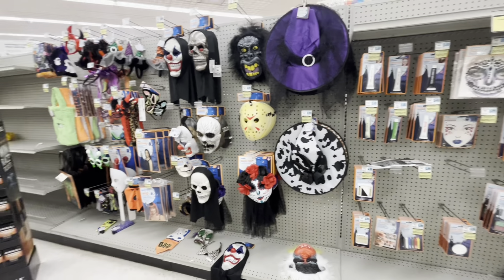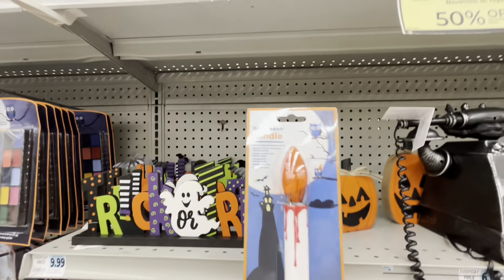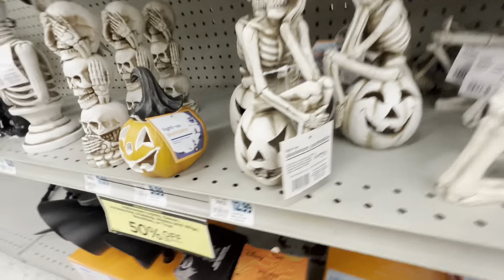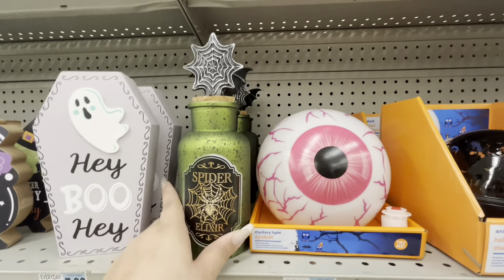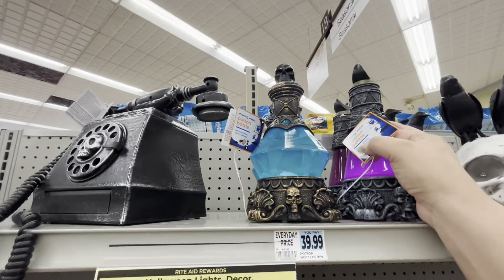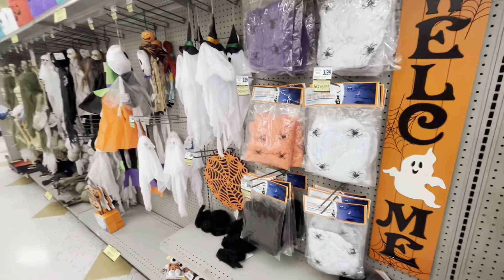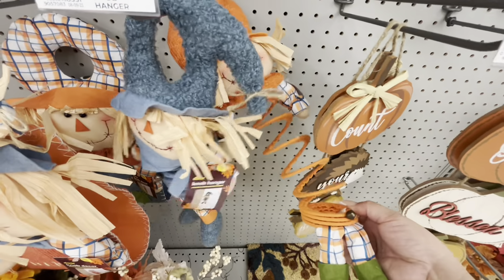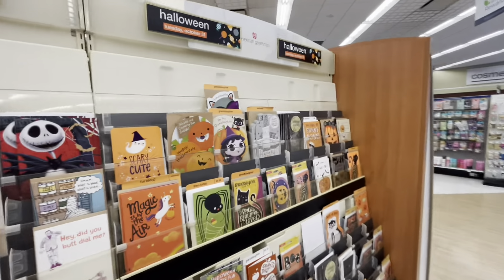50% Off Halloween 🎃@ Rite Aid! They also have some Fall Decor!🍁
Rite Aid has 50% off their Halloween already!